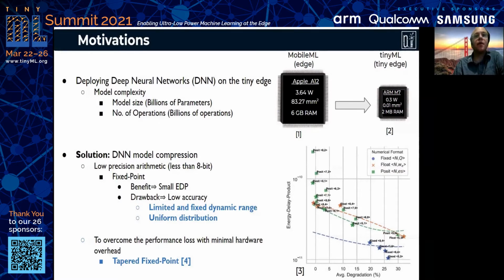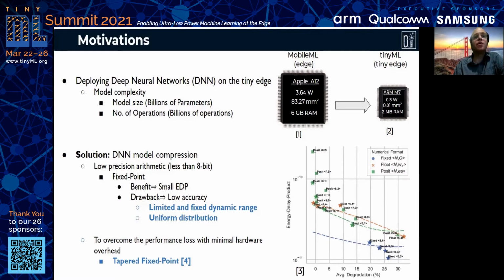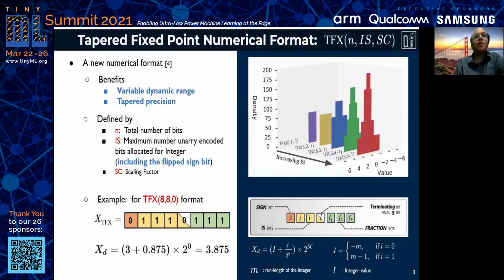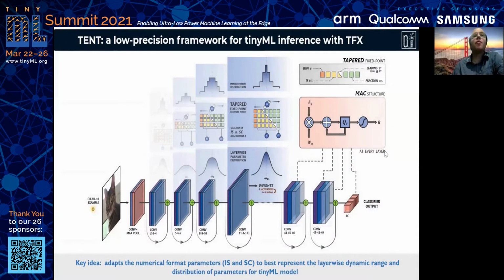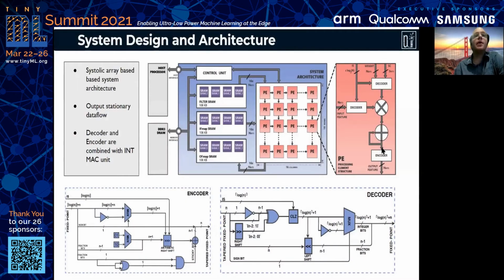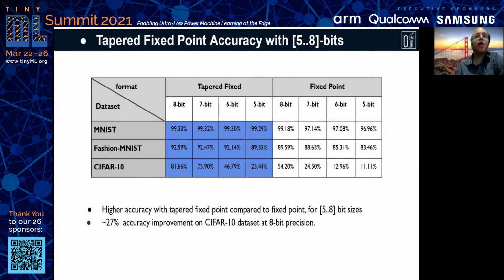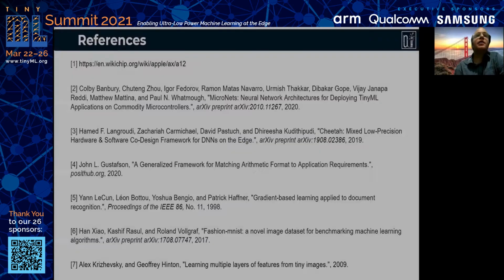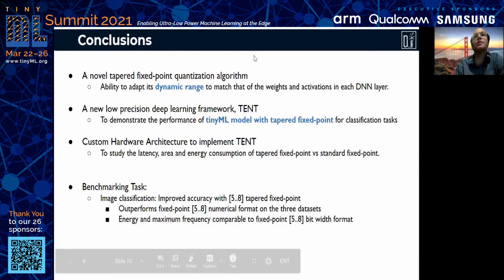tinyML Research Symposium 2021 Poster: TENT: Efficient Quantization of Neural Networks on the tiny..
TENT: Efficient Quantization of Neural Networks on the tiny Edge with Tapered FixEd PoiNT

In this research, we propose a new low-precision framework, TENT, to leverage the benefits of a tapered fixed-point numerical format in TinyML models. We introduce a tapered fixed-point quantization algorithm that matches the numerical format’s dynamic range and distribution to that of the deep neural network model’s parameter distribution at each layer. An accelerator architecture for the tapered fixed-point with TENT framework is proposed. Results show that the accuracy on classification tasks improves up to ~31% with an energy overhead of ~17-30% as compared to fixed-point, for ConvNet and ResNet-18 models.